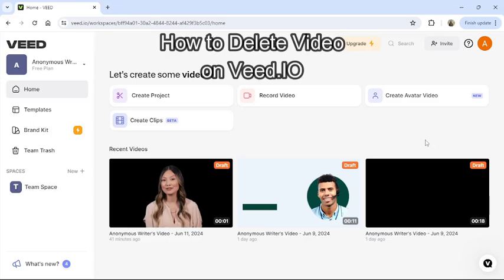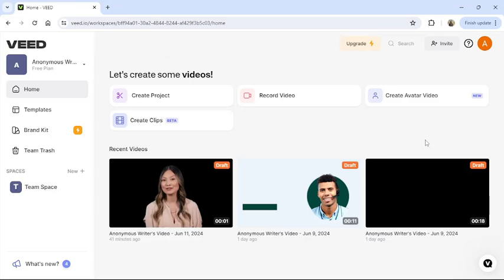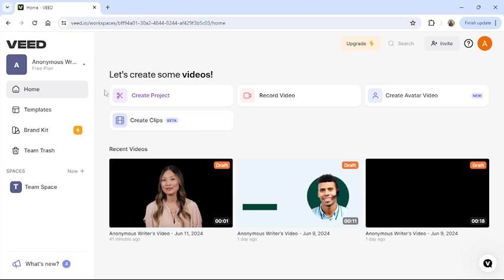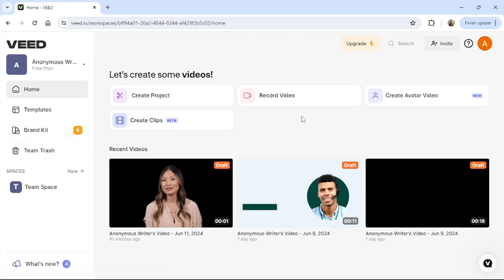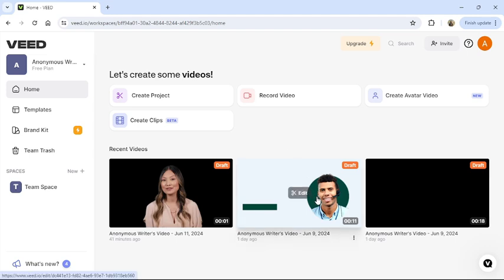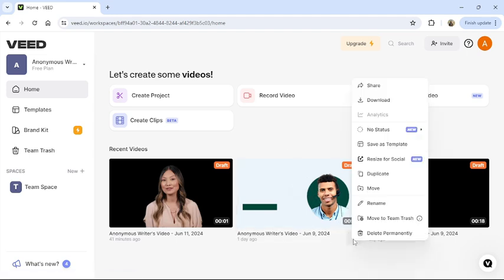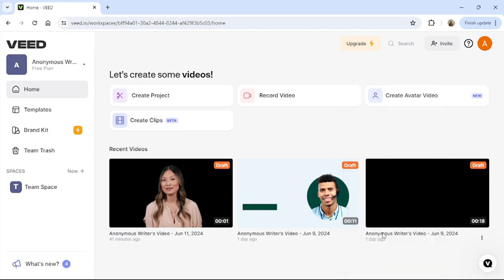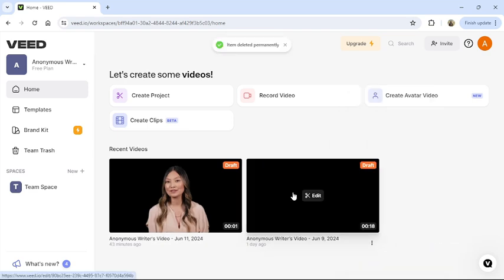How to Delete Video on Veed IO 2024?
Manage your content effortlessly by learning how to delete a video on Veed IO with our detailed guide, 'How to Delete Video on Veed IO.' We'll provide you with step-by-step instructions to remove unwanted videos from your account, ensuring you can keep your content organized and relevant. Our guide ensures that you can navigate the Veed IO platform smoothly, making it easy to manage your videos. Whether you're cleaning up your account or removing outdated content, this guide is invaluable. Learn how to delete a video on Veed IO today!